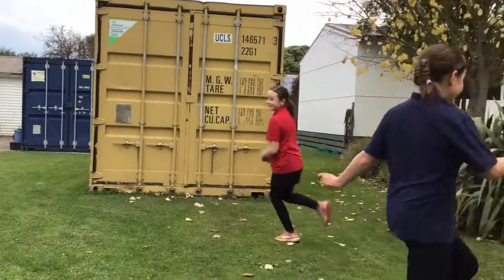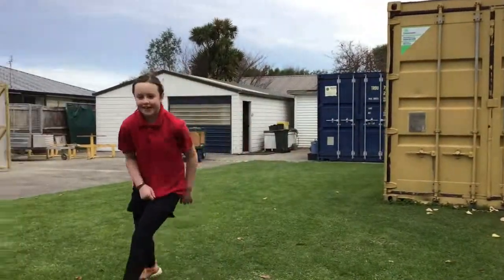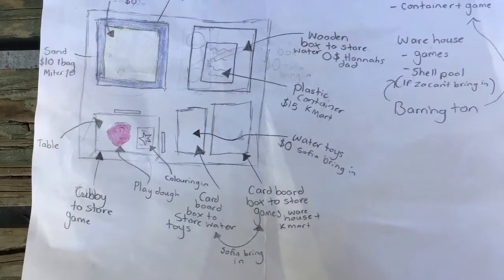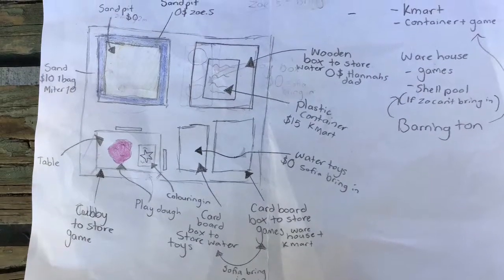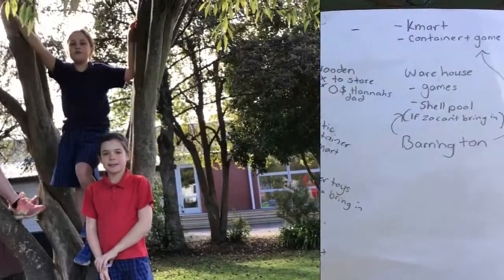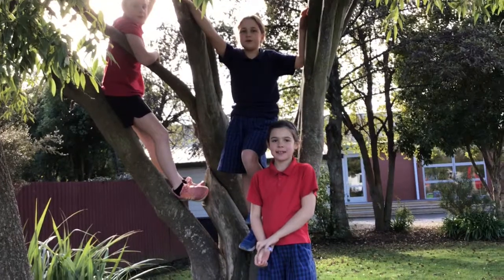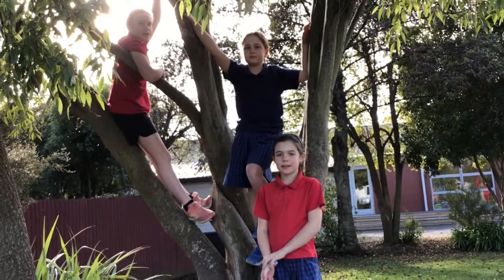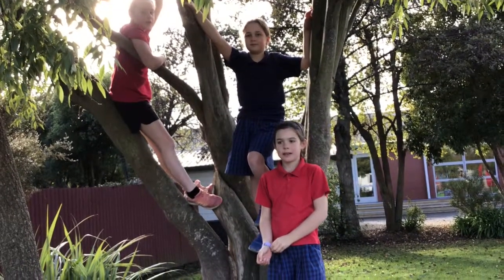Enterprise - Polly’s Group